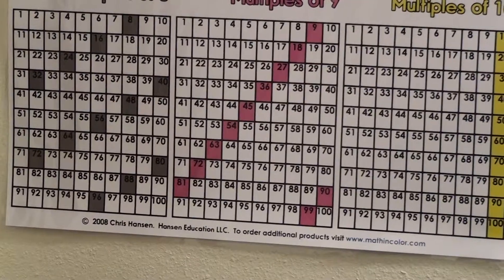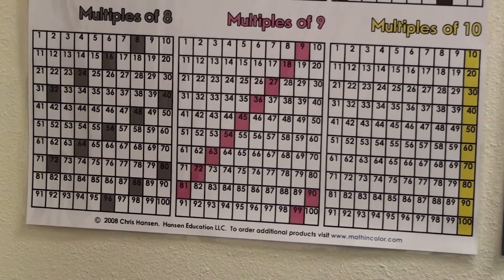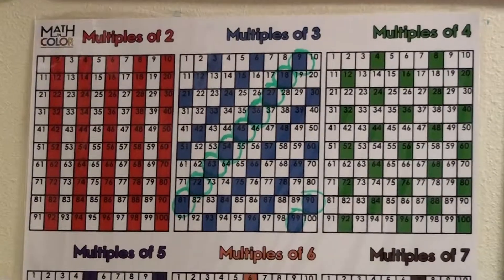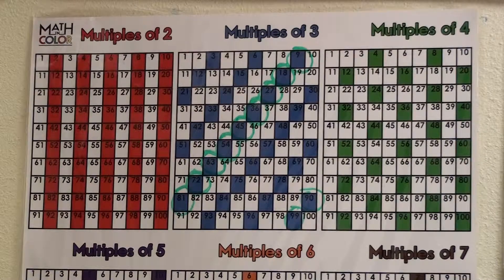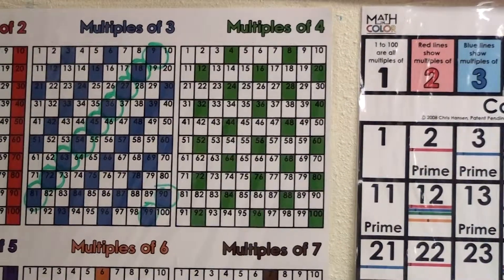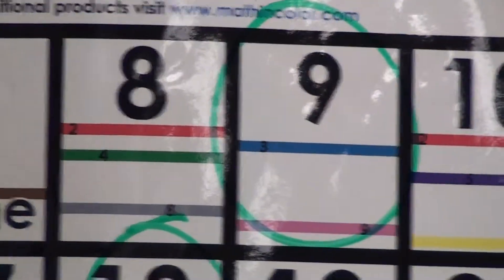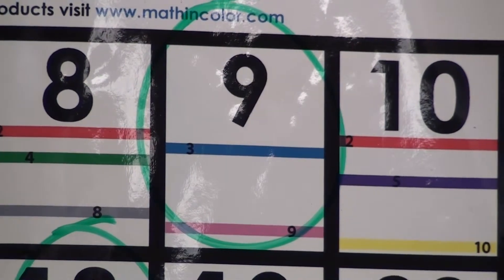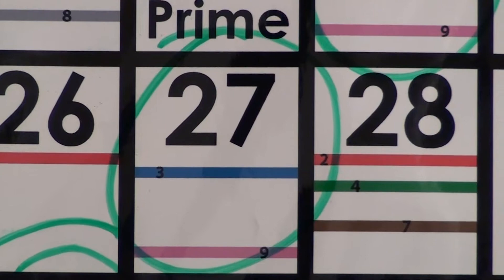Multiplication: Multiples of 9 are also multiples of 3 -Math in Color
All multiples of 9 are also multiples of 3 using Math in Color charts. factors multiples multiplication division education mathematics